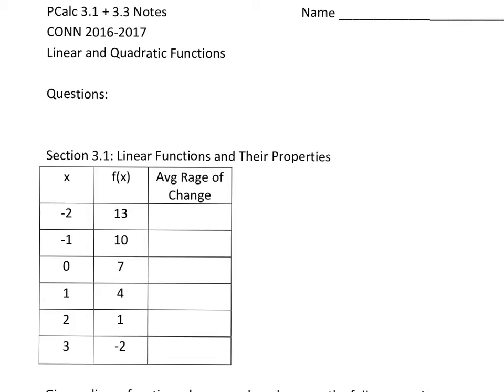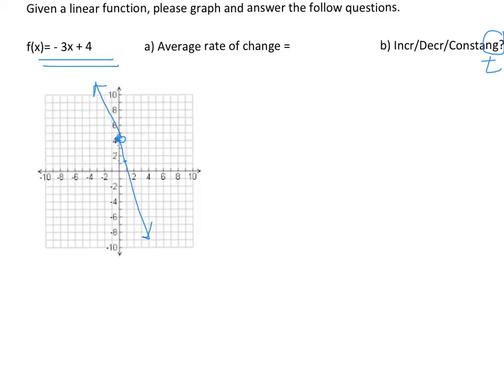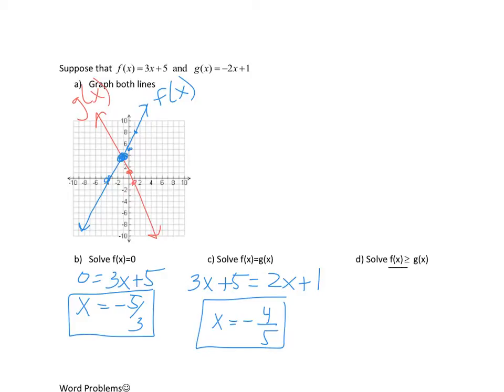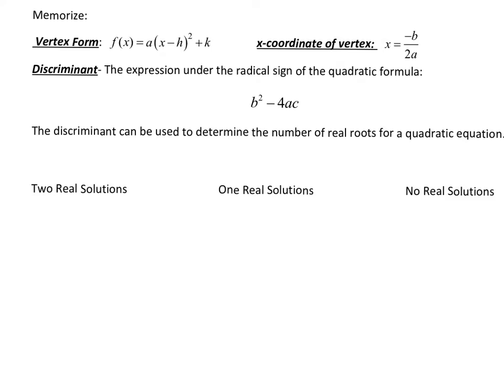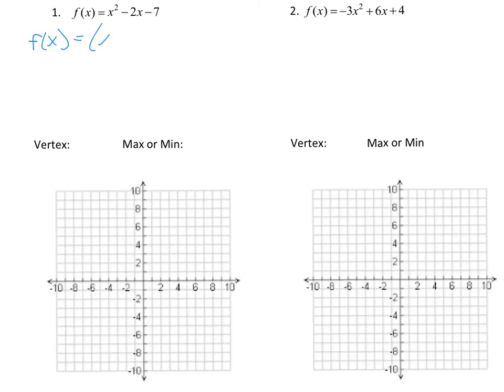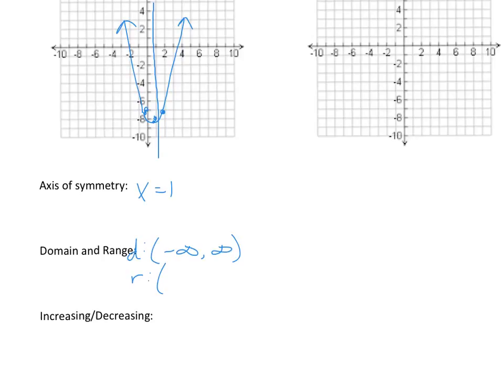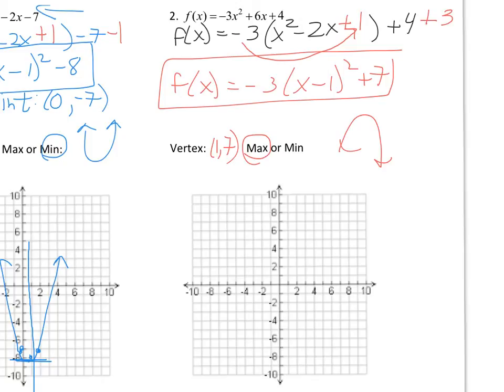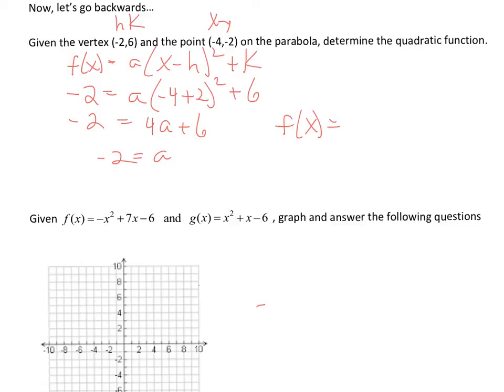PCalc 3.1+3.3 Video